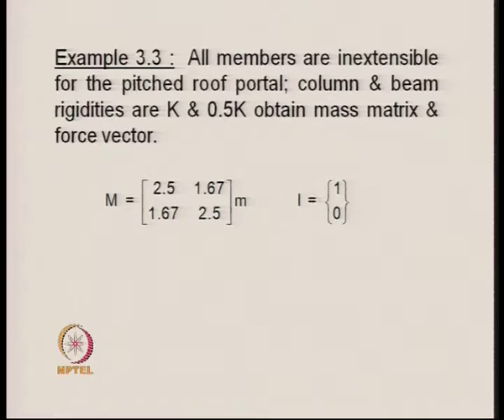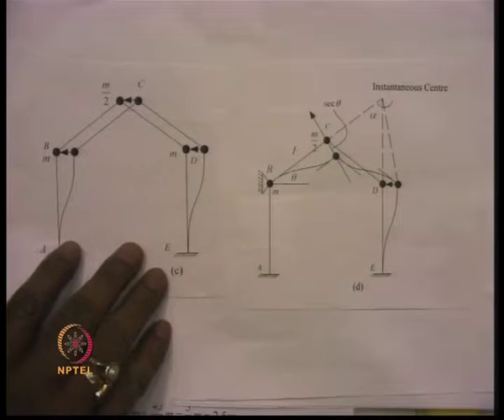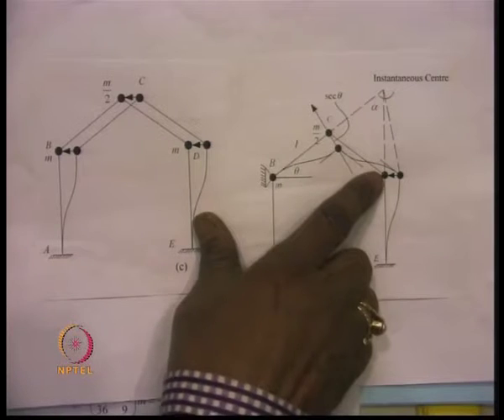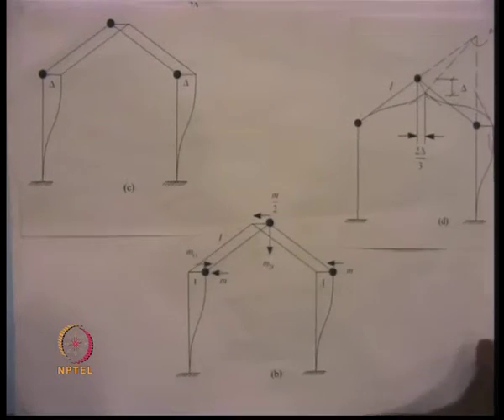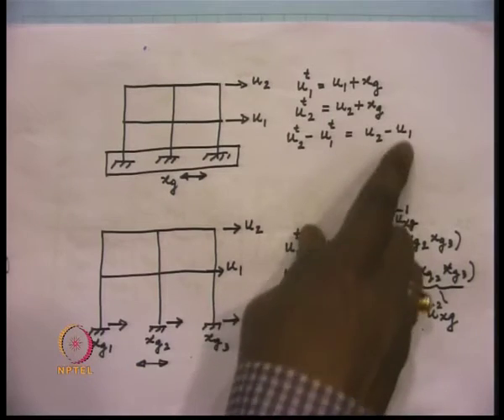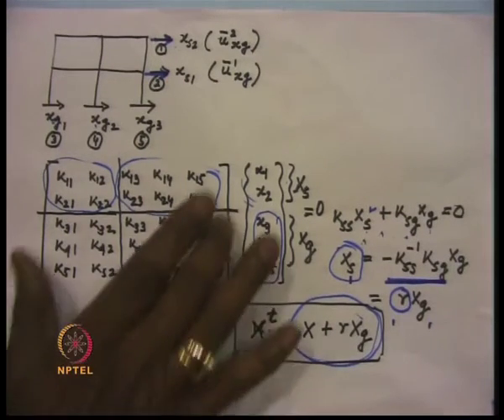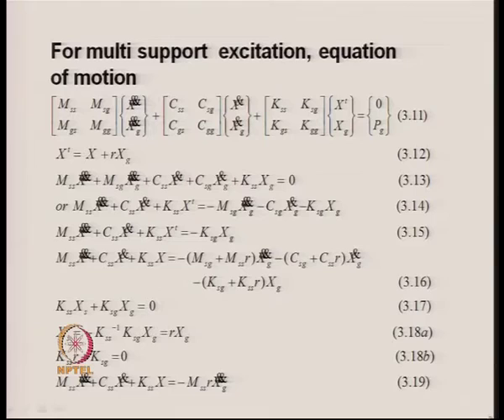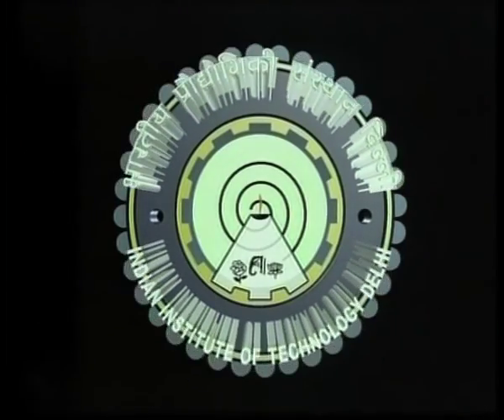Response Analysis for Specified Ground Motion Contd.